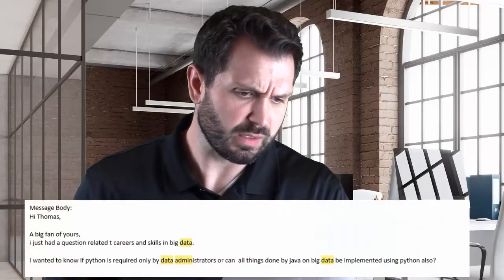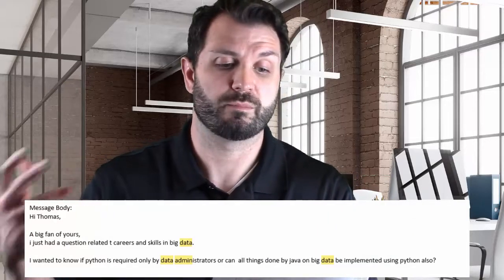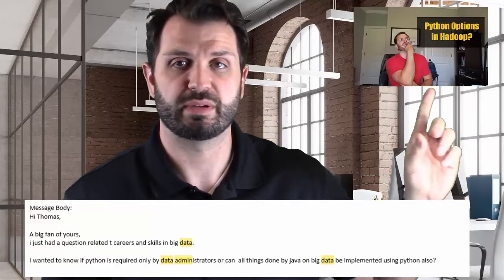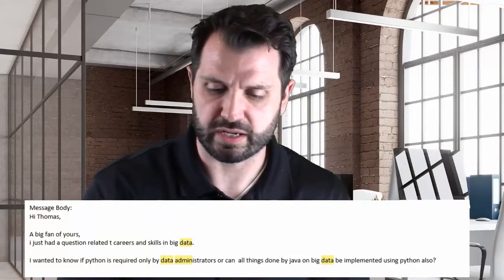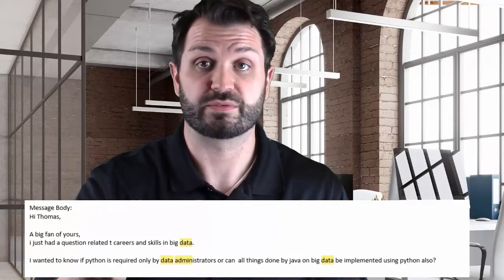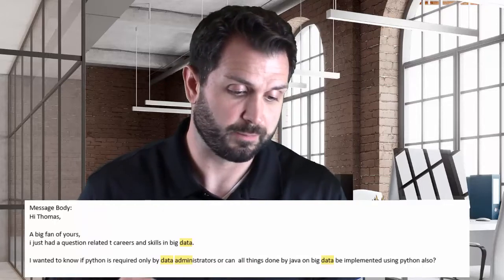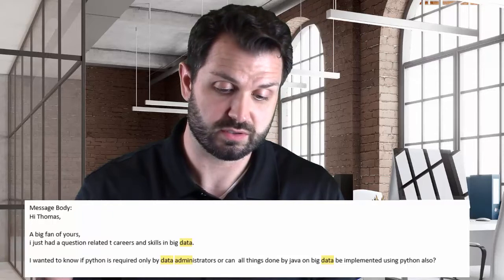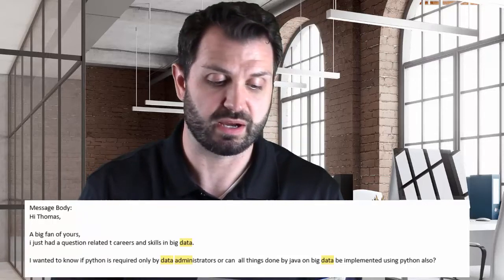Big Data Administrator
Big Data Big Questions
 "I wanted to know if python is required only by data administrators or can  all things done by java on big data be implemented using python also?"

In today's episode we will cover what skills are need for Big Data Administrators or Hadoop Administrators in 2018 with Hadoop 3.0 out.  The role of Big Data Administrators is going to differ from the Data Engineer on the software engineer side of the spectrum. Daily task for Hadoop Administrators are going to include: adding new nodes, setting up HDFS snapshots, setting up YARN quotas, managing data protection for Big Data Cluster, etc.

Learn more about the skills needed as a Big Data Administrator in this video.